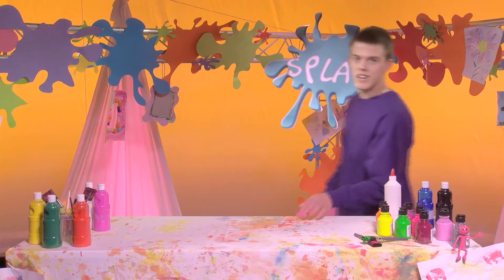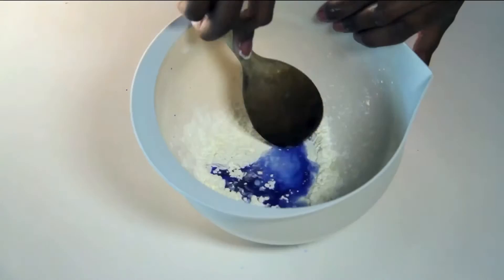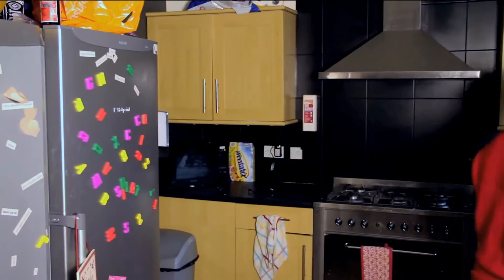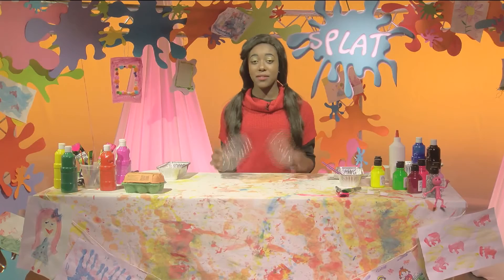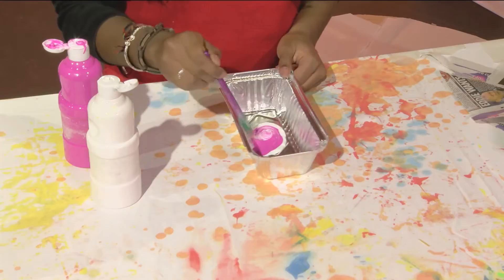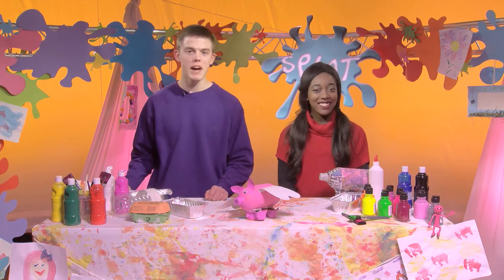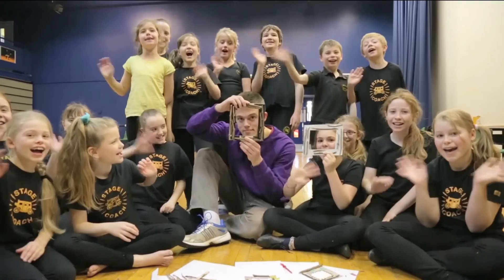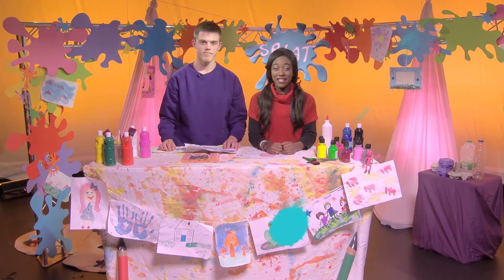SPLAT - (KIDS ART TV PILOT SHOW)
SPLAT is a kids art tv show about using recycled materials to create your own art masterpiece. The show is aimed at 5~9 years old audience! Our catchphrase is "That's Splatastic"! We hope you enjoy watching our show! Until next time...

Producer - Cat Smitham
Director - Gemma Burford
Male Presenter - Josh Round (as Aaron)
Female Presenter - Tineshia John
Vision Mixer - Matt Lewis
Production Assistant - Nicole Moulder
Sound - Tim O'Connor
Lighting - Amy Colston
Lighting Assistant - Rong Bei
Autocue - Cassie Yuyan Zong
Floor Manager - Connor Meade
Cameras - Henry Leung
Cameras - Alexa Kelly
Cameras - Sophie Benson
Cameras - Ailish Linksey
Editing - Cat Smitham
Set Design - Amy Colston
Graphics - Matt Lewis
Script - Cat Smitham
Animation - Ben Hornibrook
(Special thanks to Stage Coach School Havant!)

2nd Year Television & Film Production Course
Multi-Camera TV Production (Thursday Group)